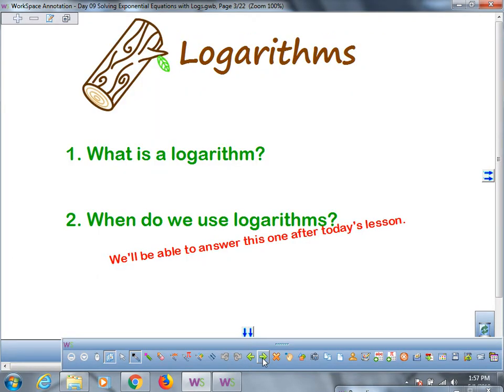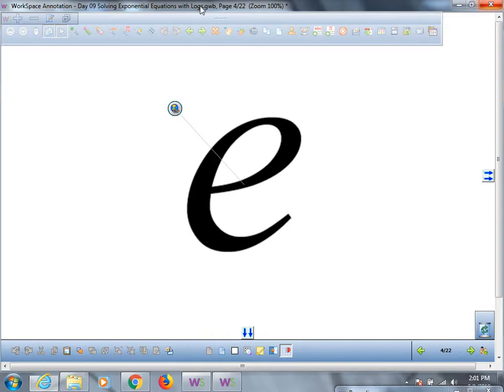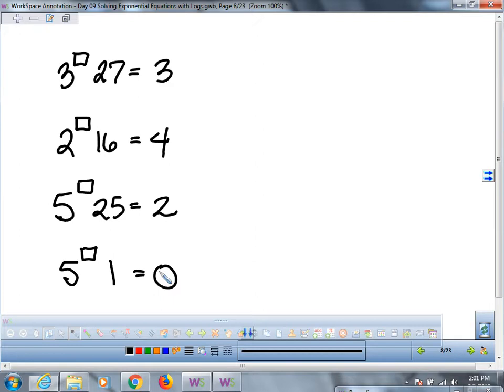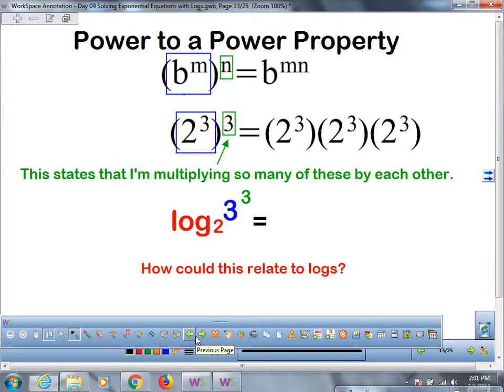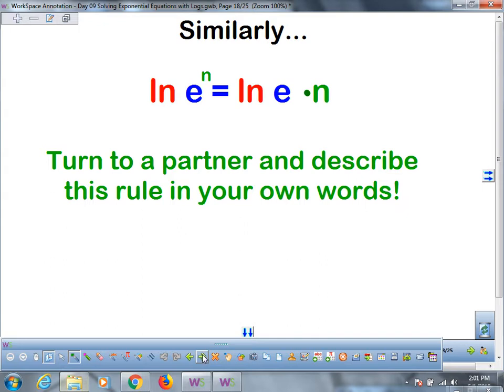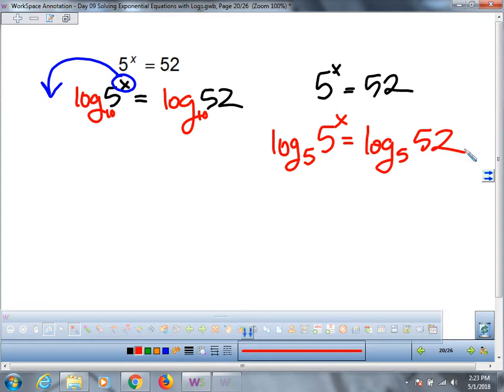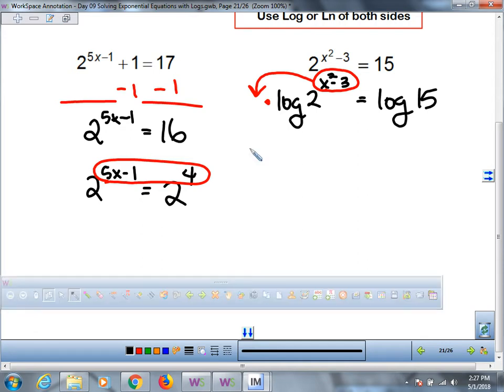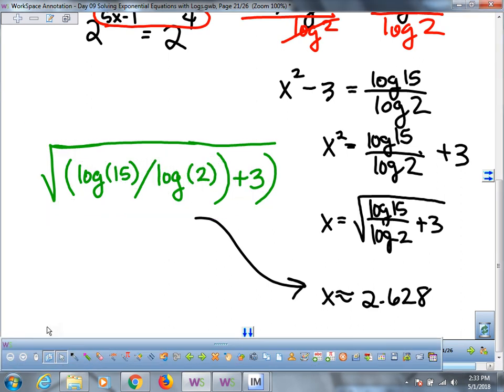Exponential Equations with Logs